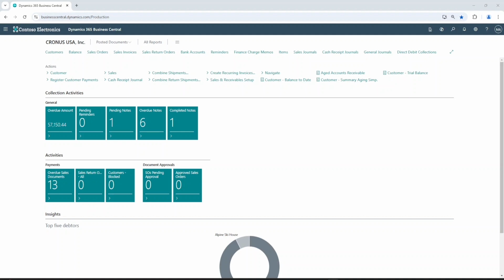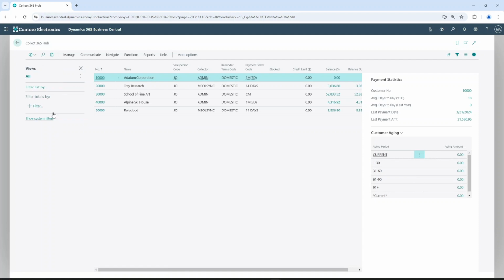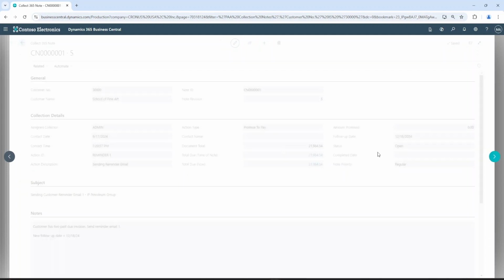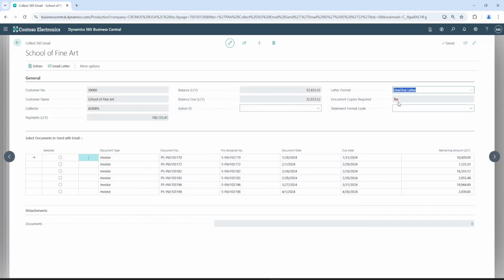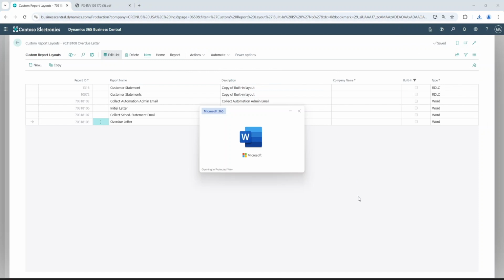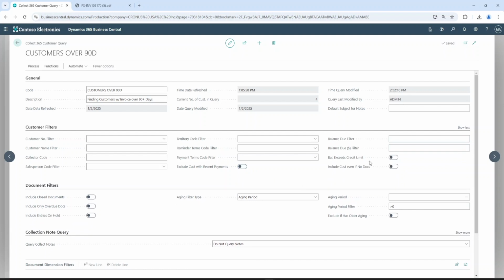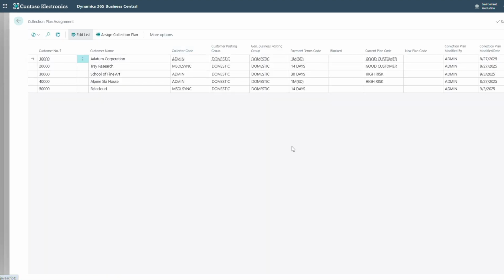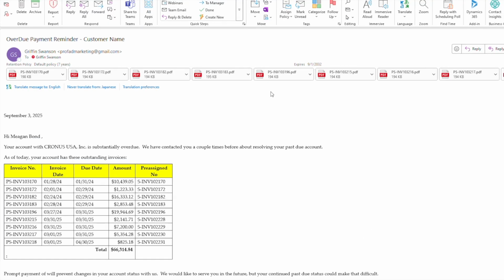Collect 365 for Dynamics 365 Business Central Full Demo | Collect Your Money Quicker!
Having trouble collecting payments in Microsoft Dynamics 365 Business Central? In this video, we introduce Collect 365 — a powerful collections management solution built specifically for Business Central to help companies reduce Days Sales Outstanding (DSO), improve cash flow, and get paid faster. With features like automated email reminders, real-time aging reports, and complete customer communication tracking, Collect 365 empowers AR teams to take control of overdue invoices and streamline their collections process. Whether you're managing high volumes of receivables or just need better visibility into who owes what, Collect 365 makes it easier to collect your money quicker in Business Central.